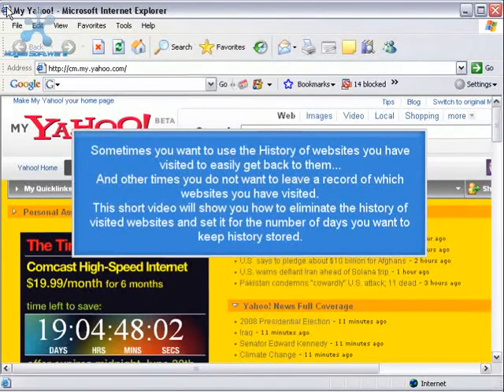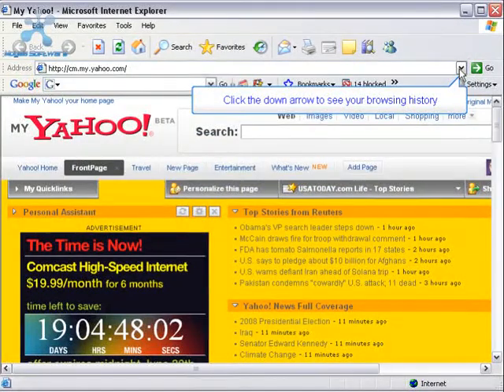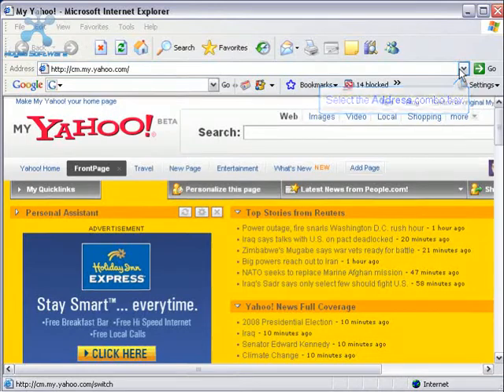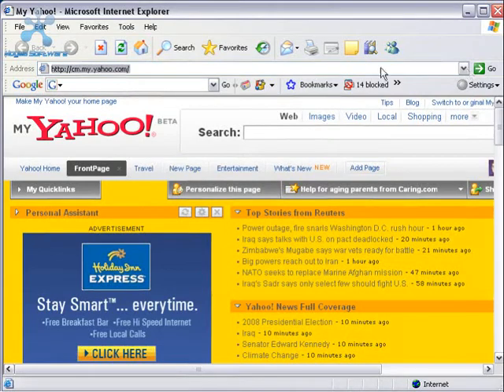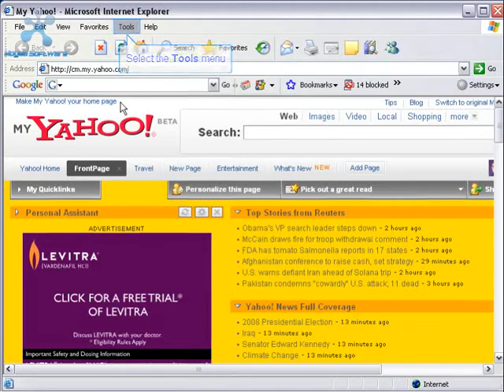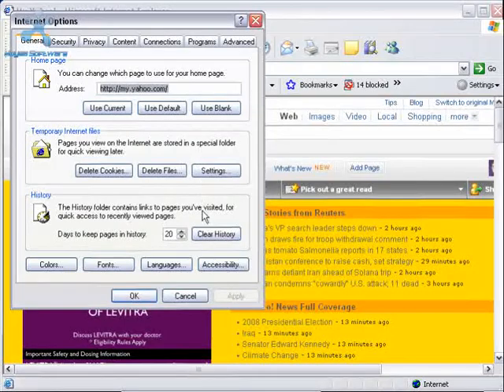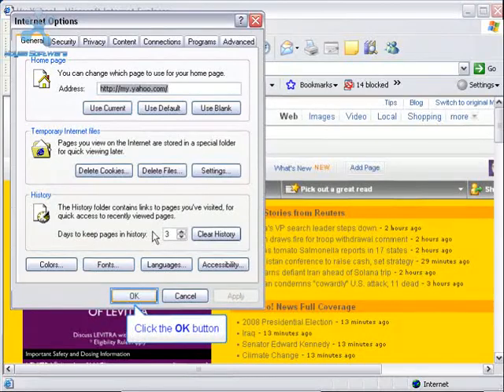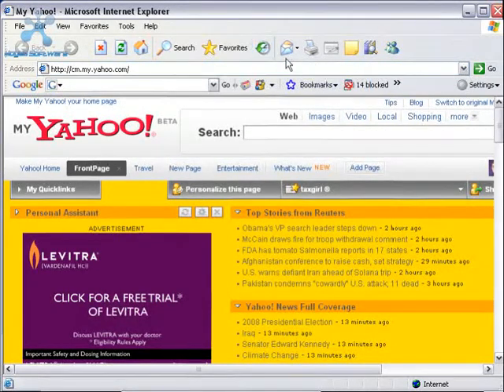Cover your Tracks OnLine - delete your history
Sometimes you want to use the History of websites you have visited to easily get back to them... And other times you do not want to leave a record of which websites you have visited. This short video will show you how to eliminate the history of visited websites and set it for the number of days you want to keep history stored.